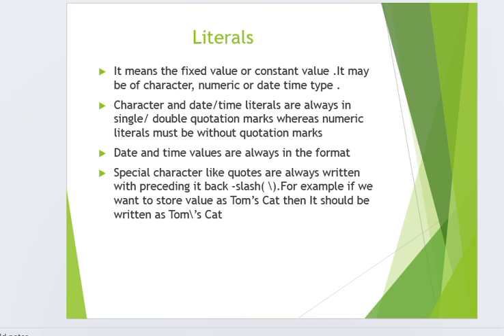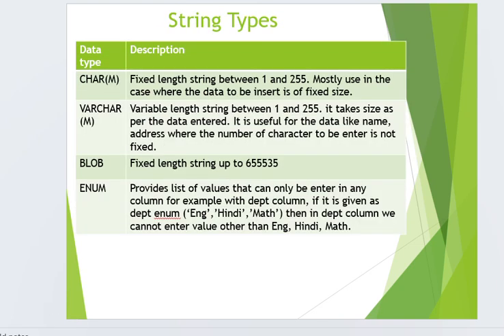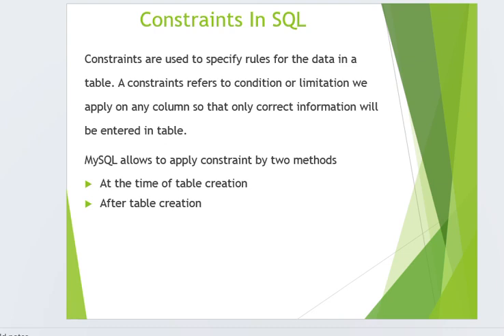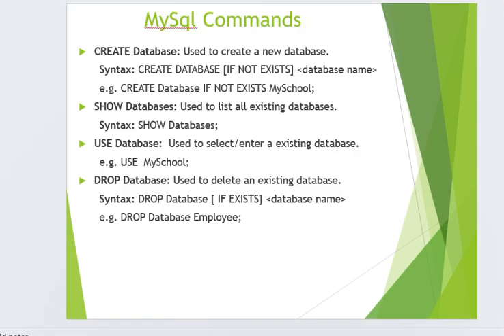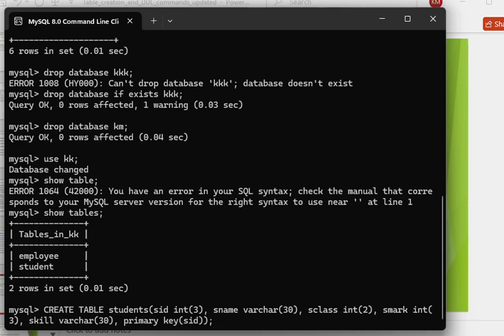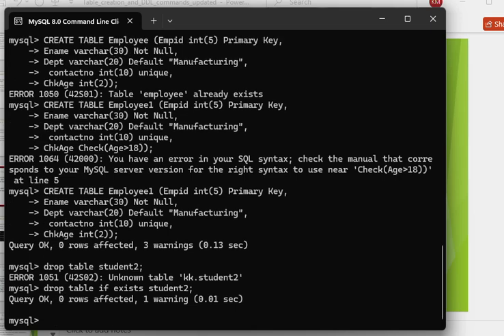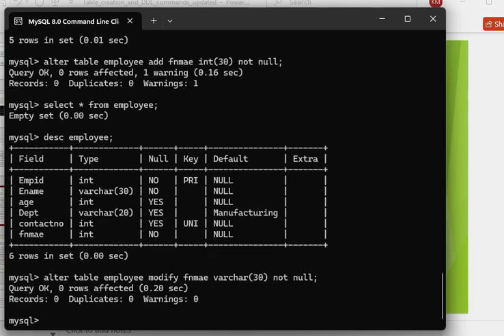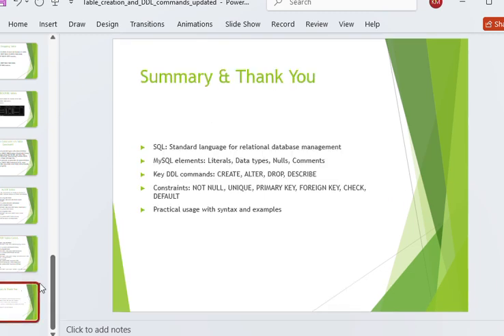DDL Commands in SQL (MySQL) | CREATE, ALTER, DROP, Constraints | CBSE Class 11 IP & Class 12 CS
Master DDL Commands in SQL for CBSE Class 11 Informatics Practices & Class 12 Computer Science with this step-by-step tutorial!
In this video, contains explanation of all important Data Definition Language (DDL) commands in MySQL with syntax, examples, and practical tips for board exams.
📌 What you’ll learn:
• Introduction to SQL & MySQL elements
• CREATE TABLE command with constraints (PRIMARY KEY, FOREIGN KEY, NOT NULL, UNIQUE, CHECK, DEFAULT)
• ALTER TABLE to add, modify, rename, or drop columns/constraints
• DROP TABLE & DESCRIBE commands
• Column-level vs Table-level constraints
• Board exam tips for writing SQL queries correctly
✅ Perfect for CBSE Class 11 Informatics Practices & Class 12 Computer Science students following the latest CBSE 2025 syllabus.